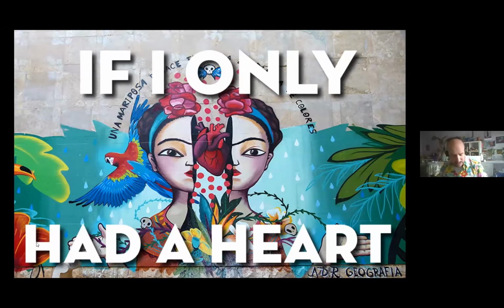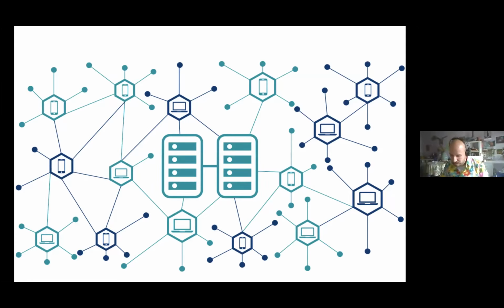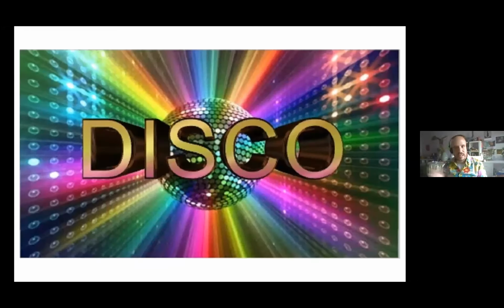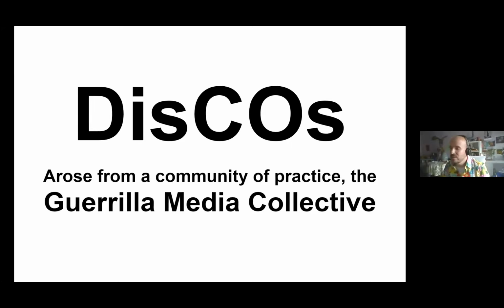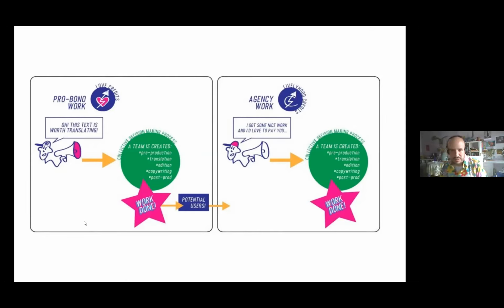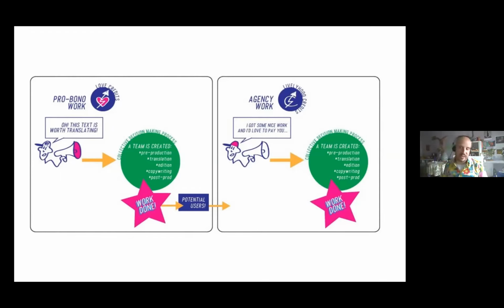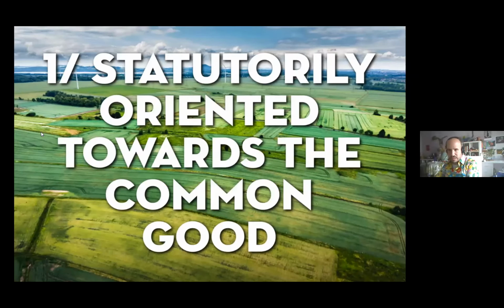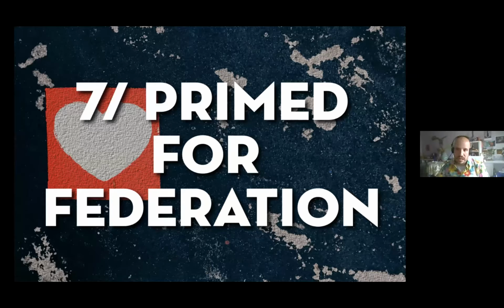OPEN 2020 Webinar – DisCOs & Guerrilla Translation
The first intro webinar of OPEN 2020 with Stacco Troncoso and colleagues from Guerrilla Media Collective discussing DisCos - Distributed Cooperative Organizations.

    The DisCO (read all about it in the DisCO Manifesto) takes a friendly but carefully planned approach to people working together to create value in ways that are cooperative, commons-oriented and rooted in feminist economics.

Based on seven non-prescriptive principles (updated from the original cooperative principles), DisCOs are:

    Oriented towards social and environmental ends
    Multi-constituent in nature
    Active creators of commons
    Transnational in nature
    Centered on care work
    Prototypes for new flows of values
    Designed to be federated

DisCOs operate in the marketplace, fostering generative economic activity and fair conditions while also continually creating commons. The aim is to showcase and share pilot experiences with self-organised workers worldwide, develop free tools and models and thoroughly documenting the progress of the project.

Weaving together practices and principles learned from the Commons and P2P movements, the world of cooperatives and the Social and Solidarity Economy, DisCOs bring forth a proposal for a future of work.